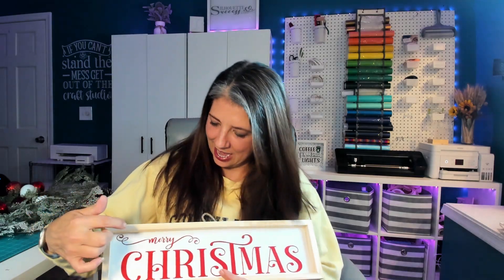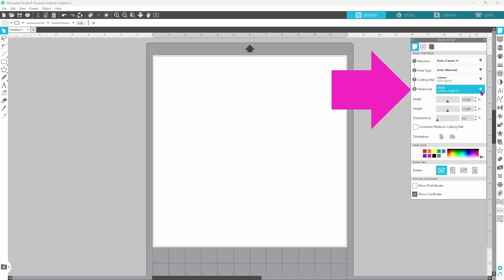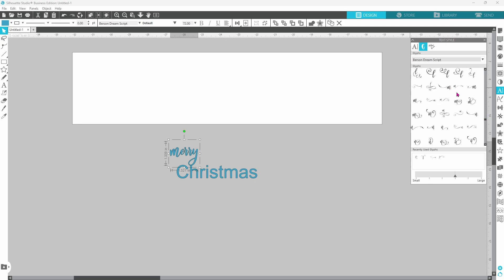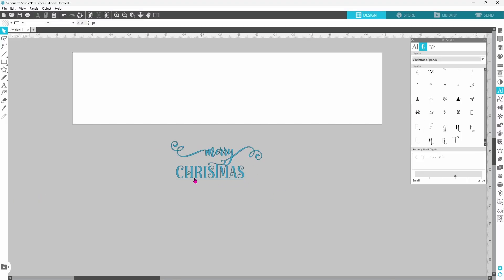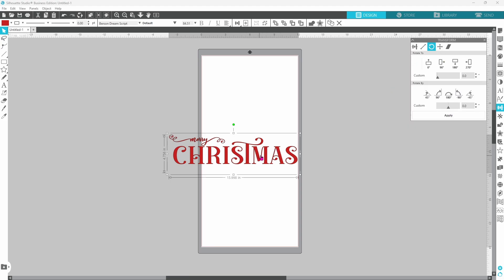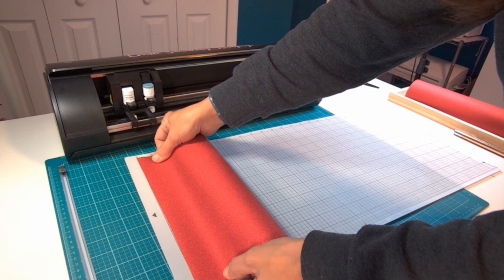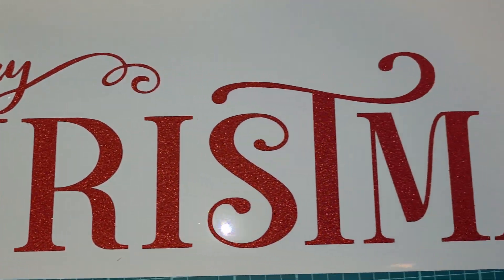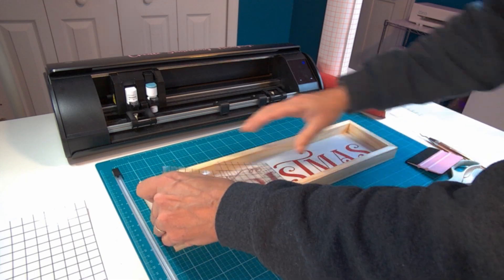From Bland to Bling with Glitter and Glyphs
Take your text based designs to the next level with the glyph tab in your text style panel in Silhouette Studio. The glyph panel is available in Designer Edition or higher, but you can access your glyphs through your character map if you are running Basic Edition.

I grabbed my supplies for this project from Michaels, but here are similar products that can be ordered from Amazon.
glitter vinyl
wood sign blank